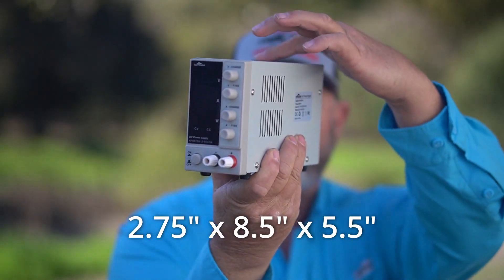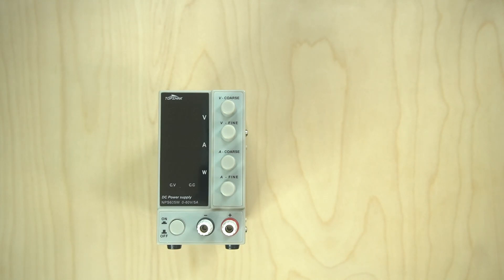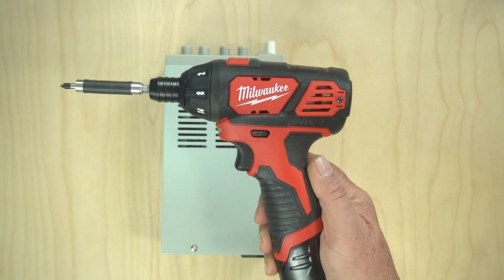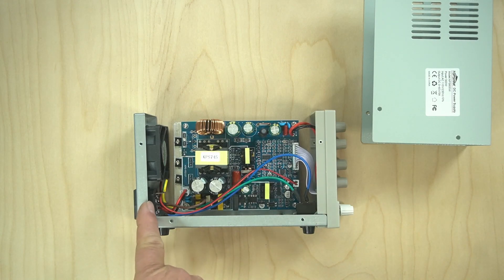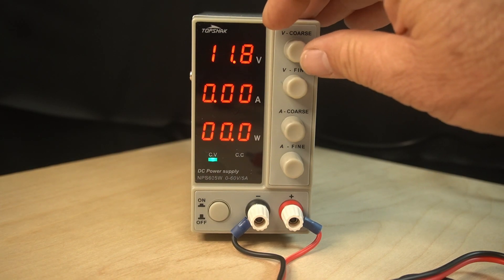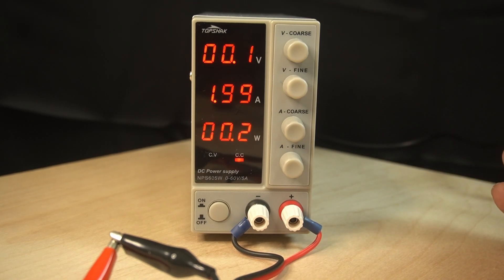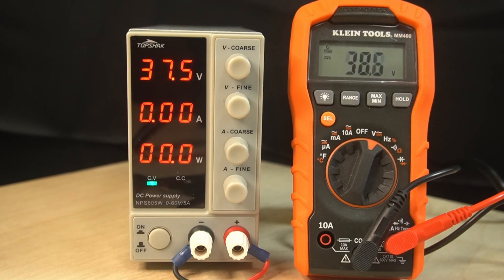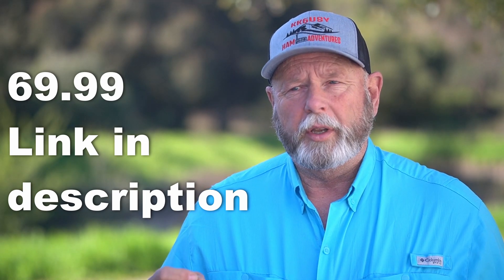Topshak 60 volt/5 amp NPS605W DC Power Supply from Banggood!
In this video I look at the Topshak 60 volt/ 5 amp power supply!

Banggood new user benefits $4 Allowance and 4 Coupons or any Free gifts.

Banggood Spring sale: best price for new arrivals and clearance items.

As a Amazon afilliate I may get a comission from products you purchase at no cost to you.
Milwaukee screw gun,
Battery charger,